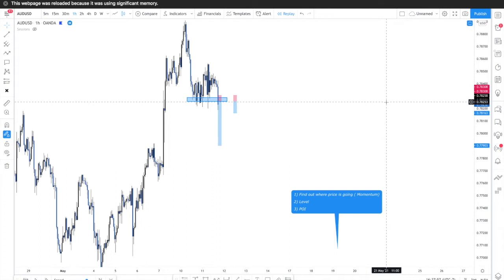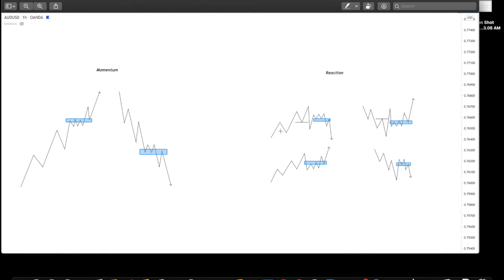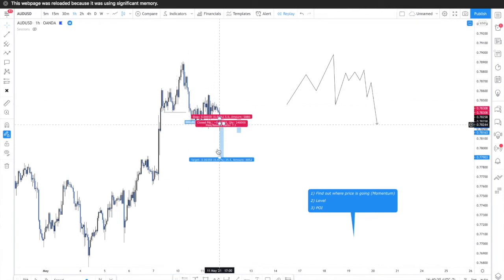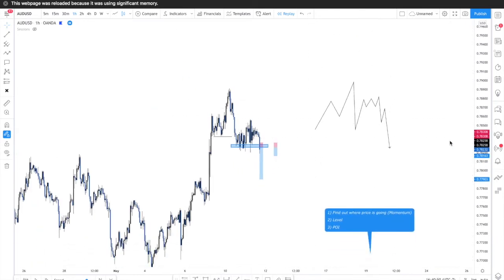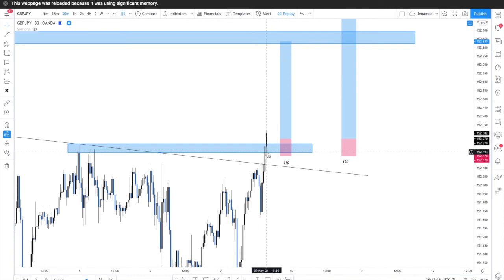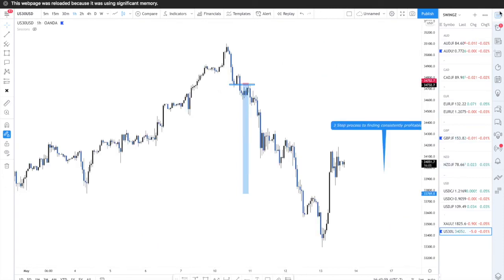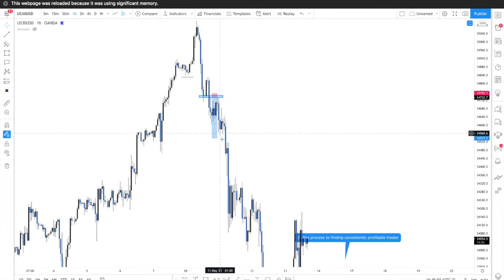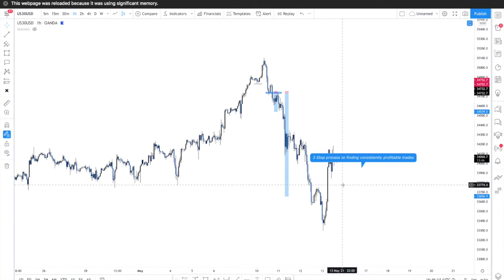3 Step Process to Finding Consitently Profitable Trades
3 Simple steps to consistently profit the forex market

forex, forex market, day trading, price action